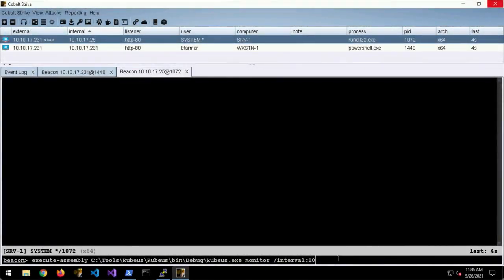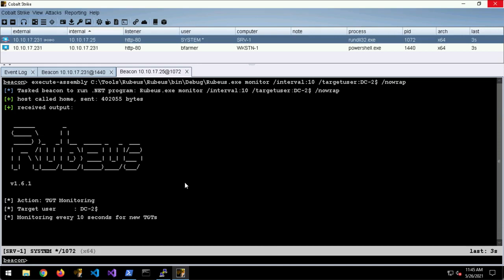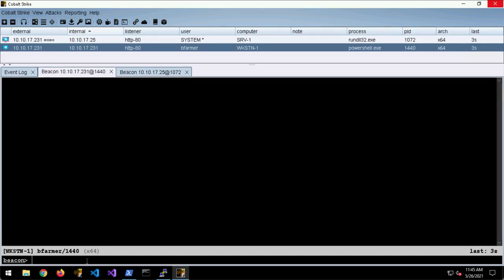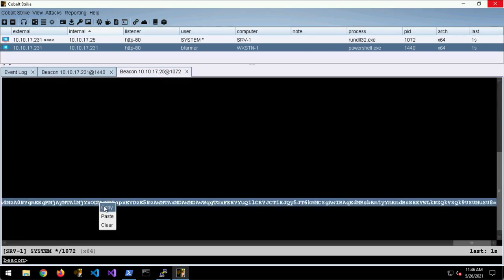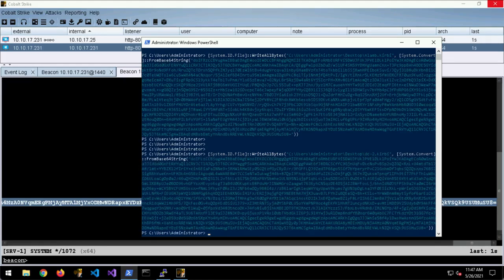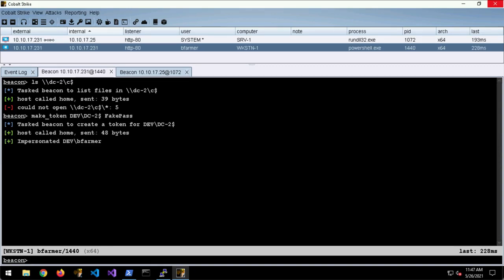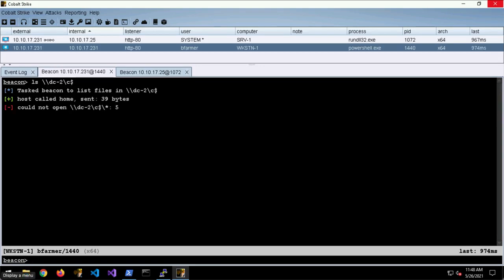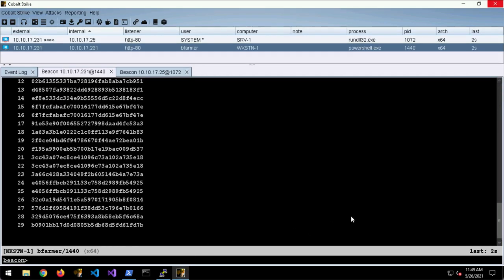15 7 Printer Bug Demo